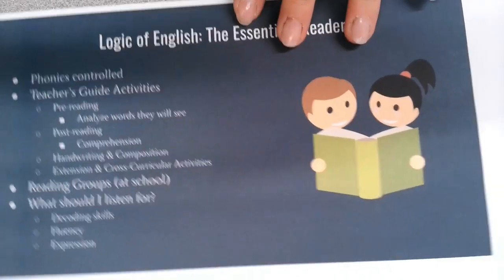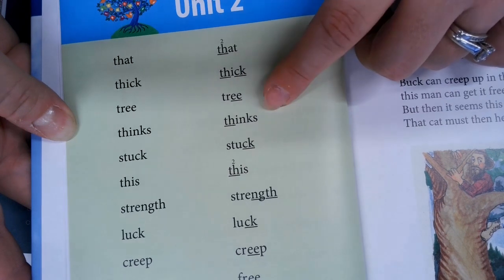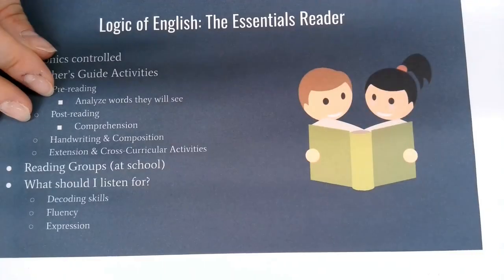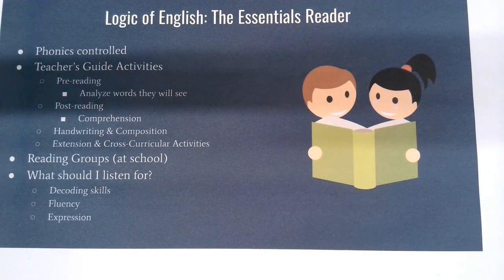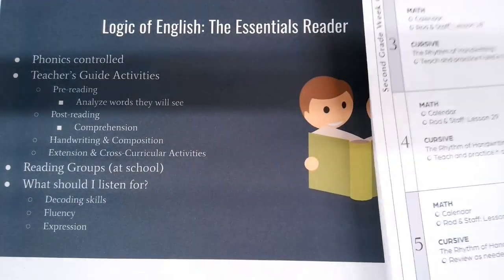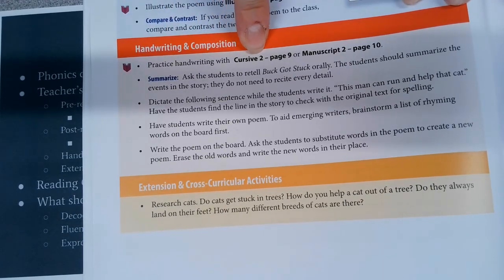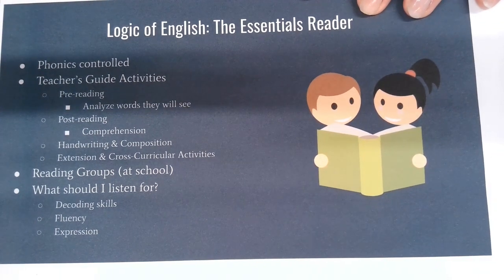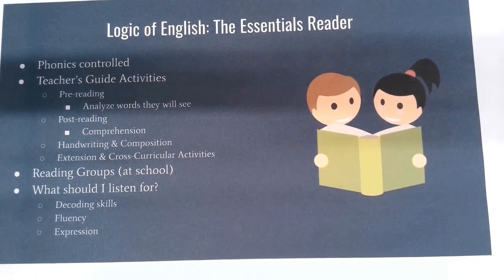Essentials Reader Training: 2nd Grade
Info for 2nd grade families on using the Essentials Reader, Teacher's Guide, and Student Book in our ALA hybrid homeschool model